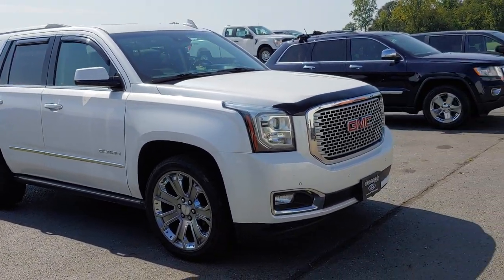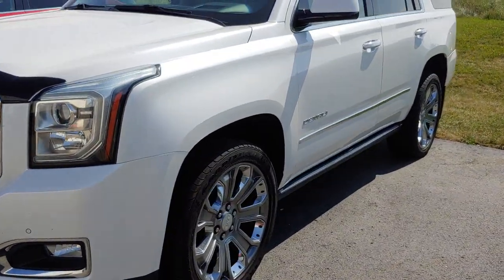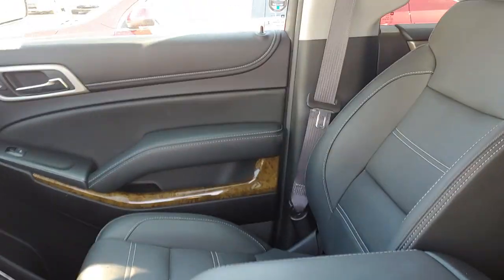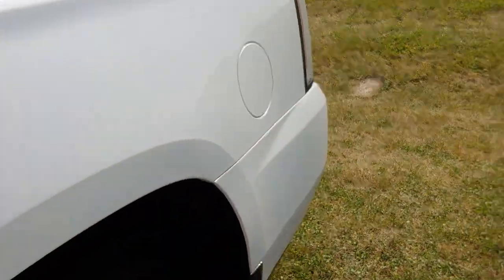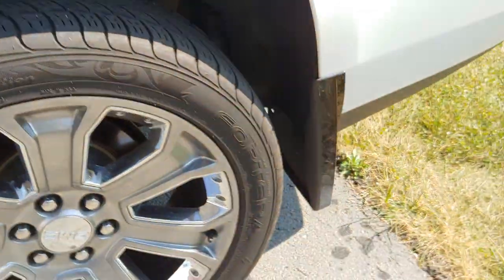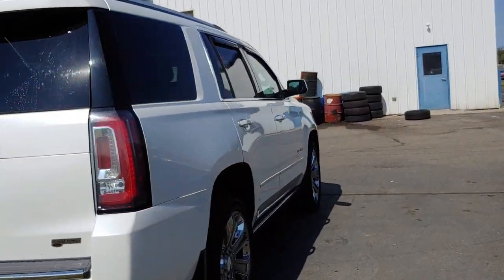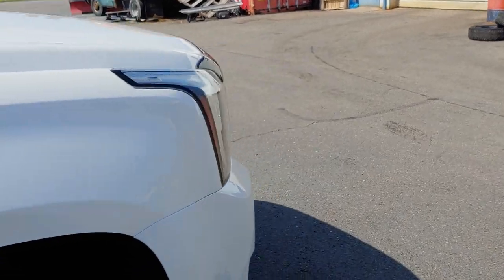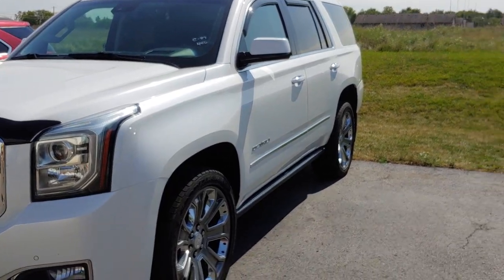2016 Yukon VIDEO for you!!!